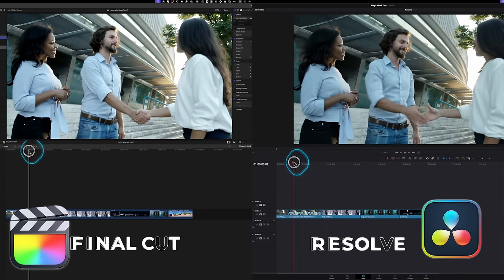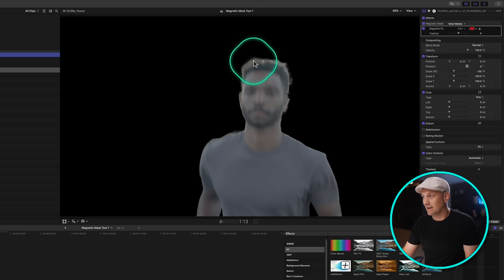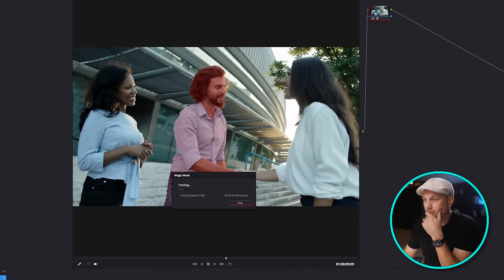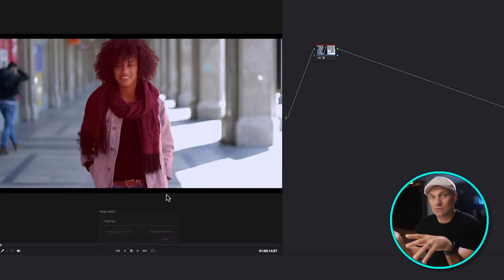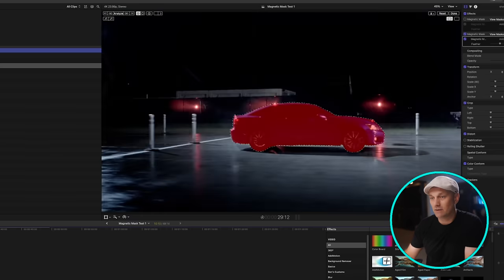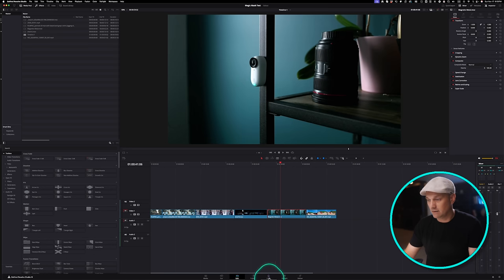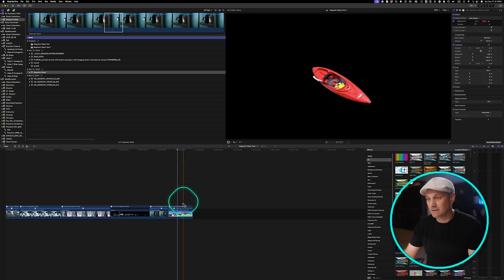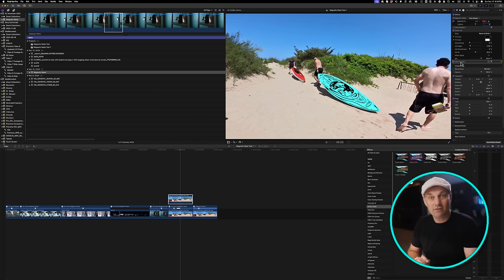Magnetic vs Magic Mask!: FCP vs DR Showdown!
Learn Final Cut Pro in under 30 Days!

AI rotoscoping is here to stay but which is the software for best results Magic Mask in Davinci Resolve or Final Cut Pro 11 Magnetic Mask?

I put them to the test with multiple clips to see how they fair and where they fail!

Which is your favourite?